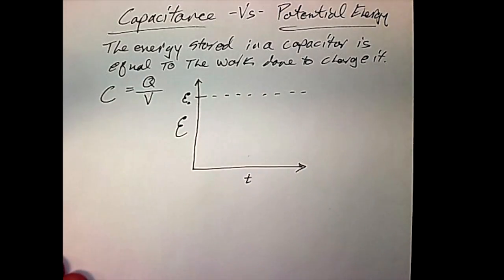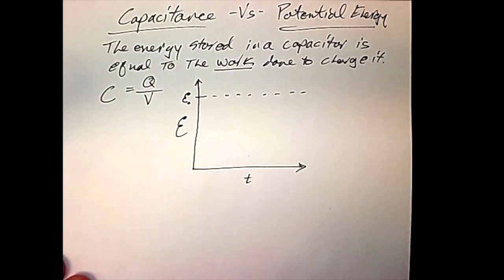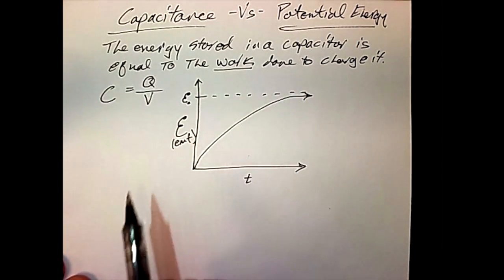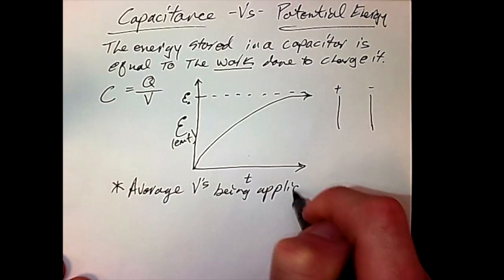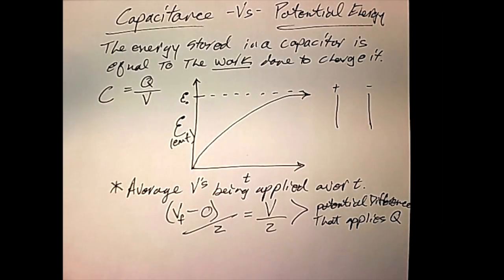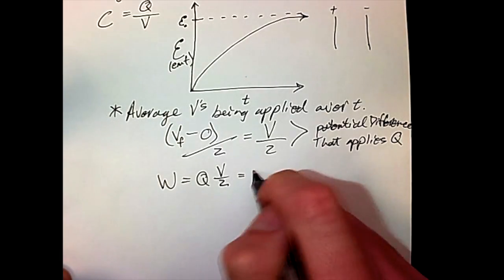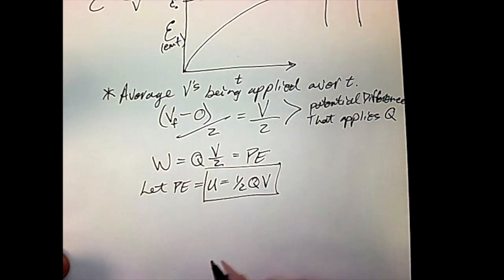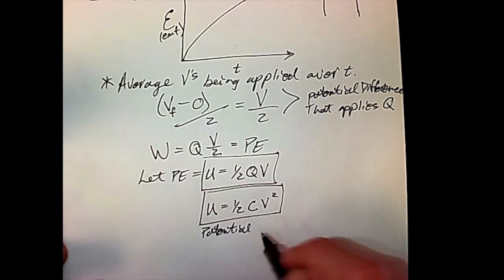Potential Energy in a Capacitor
This video is about Potential Energy in a Capacitor